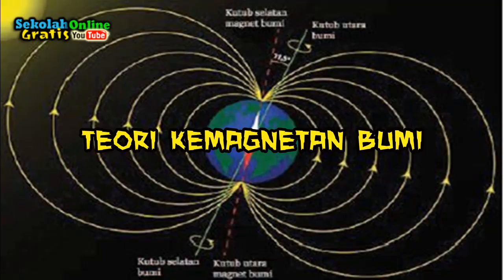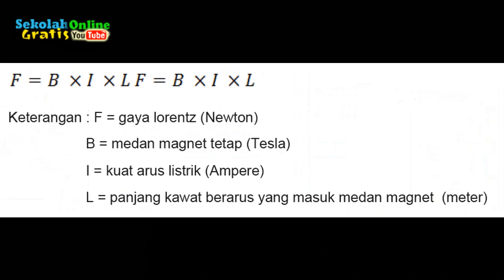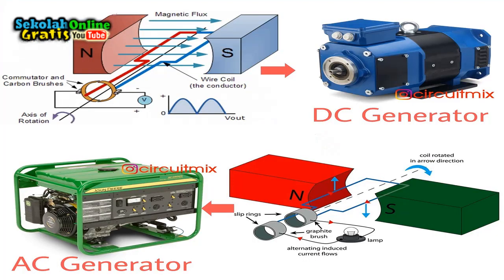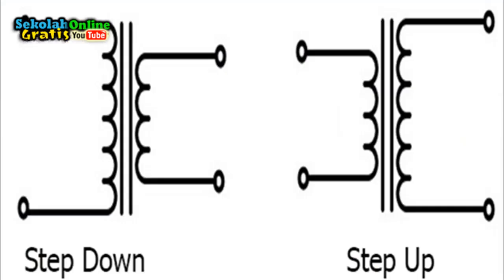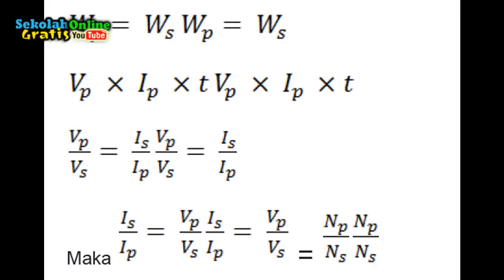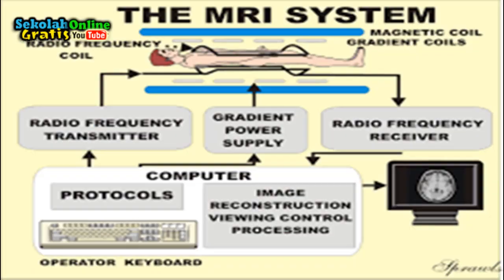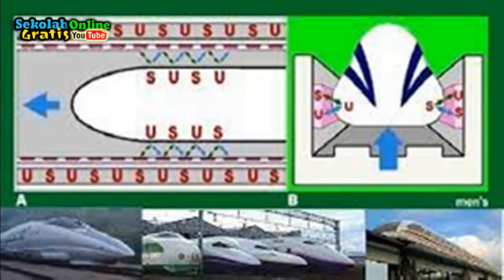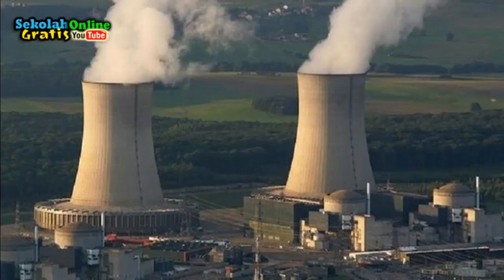Theory of Earth Magnetism (IPA SMP KELAS 9 - SEMESTER 2 BAB 6 MATERI 3)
IPA SMP KELAS 9 - SEMESTER 2 BAB 6 MATERI 3
-Theory of Earth Magnetism
-Lorentz Magnetism
-Electromagnetic Induction
-Magnetism in Product Technology